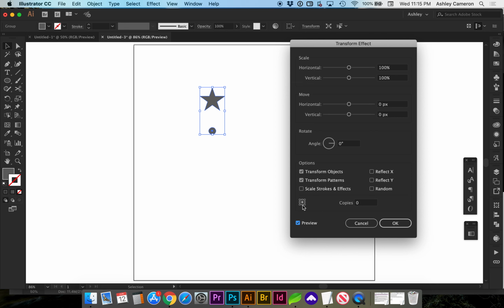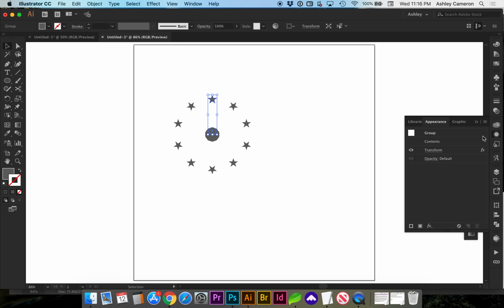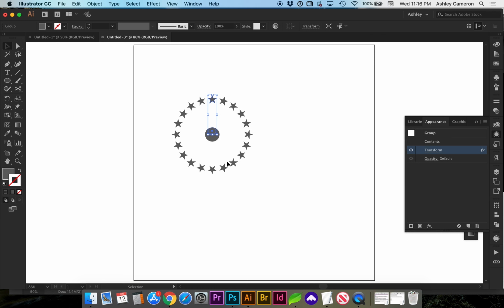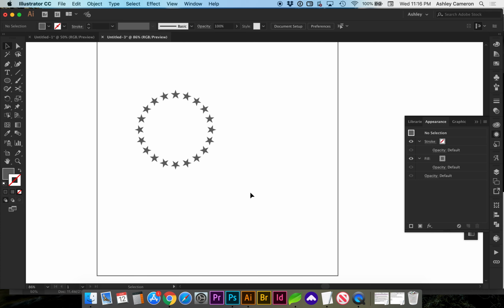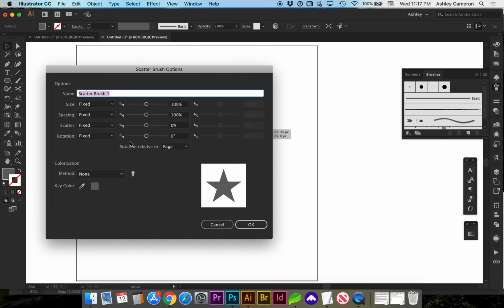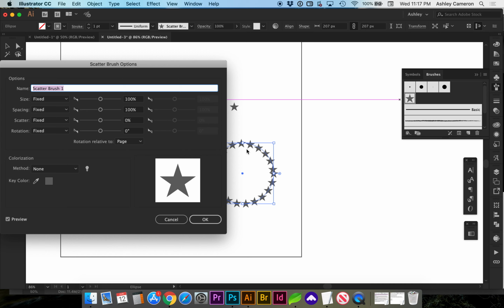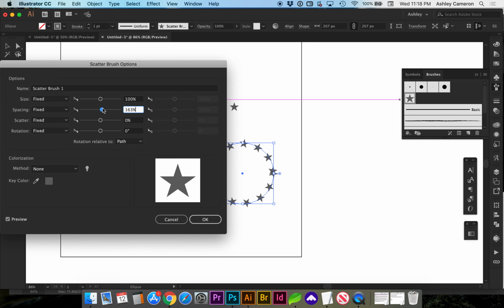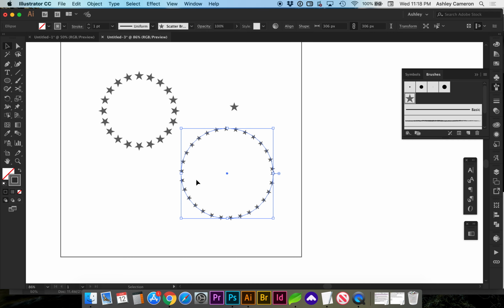How to Duplicate Objects Around a Circle in Adobe Illustrator (2 methods)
This Illustrator tutorial demonstrates 2 ways to quickly duplicate, copy, or repeat objects around a circle in Adobe Illustrator.

Method 1 uses the transform effect
Method 2 uses a scatter brush